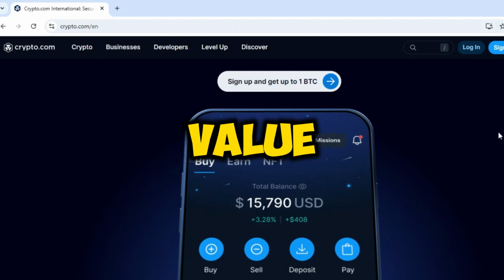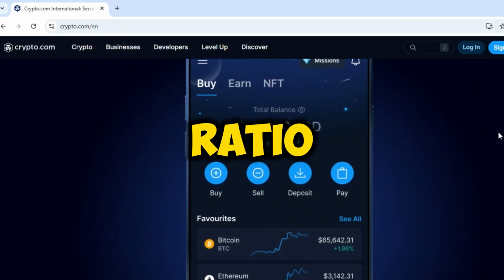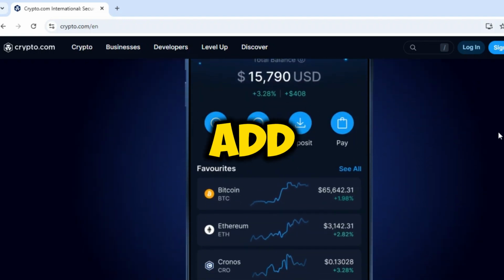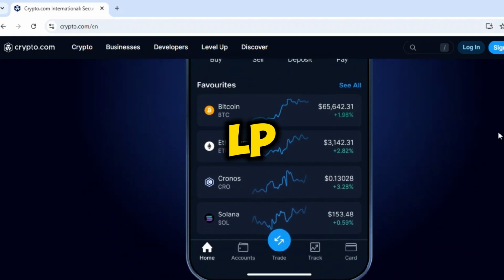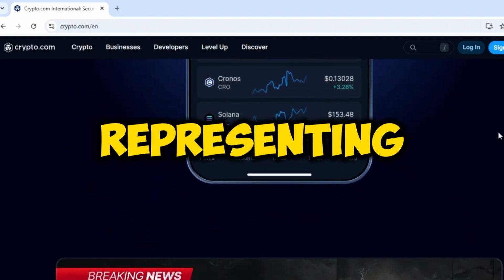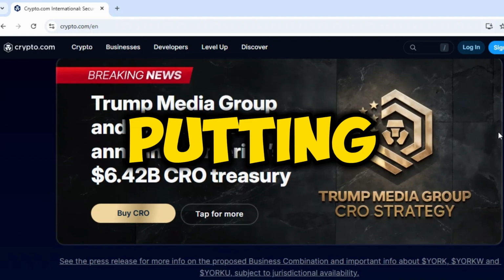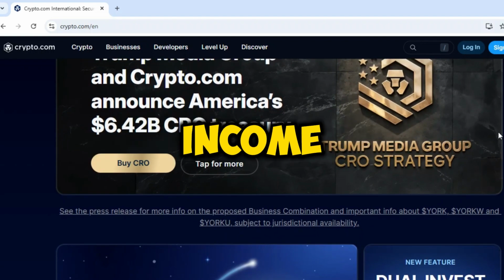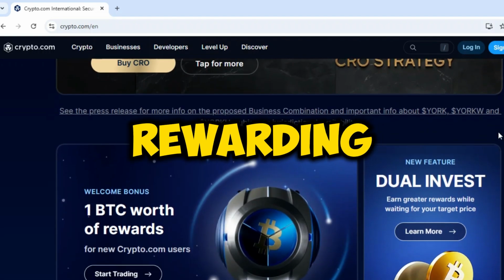How to Provide Liquidity on Crypto.com – Step by Step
Want to earn rewards by providing liquidity on Crypto.com? 🚀 In this step-by-step tutorial, I’ll show you how to supply liquidity to Crypto.com pools safely and efficiently.

You’ll learn how to select a liquidity pool, deposit your crypto, monitor your share, and earn trading fees or rewards—perfect for users who want to maximize their crypto holdings while supporting the DeFi ecosystem.